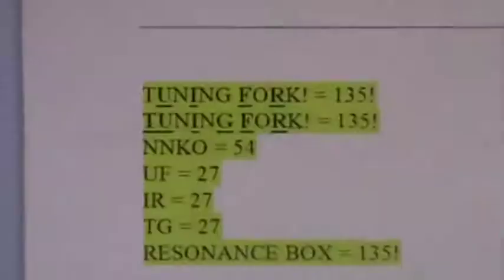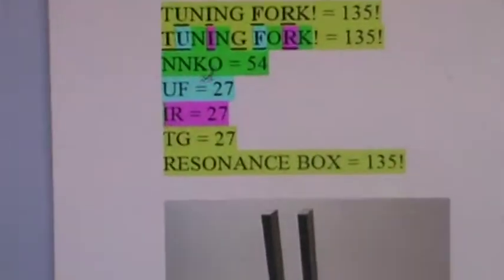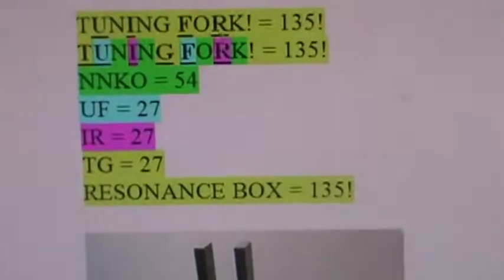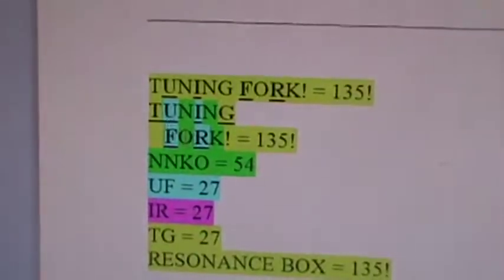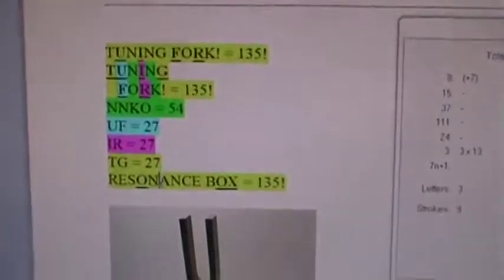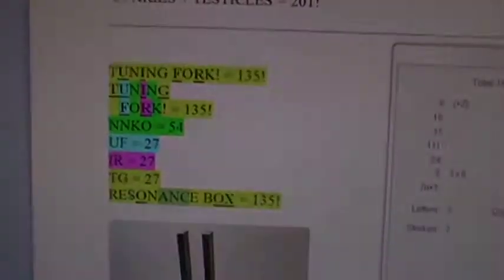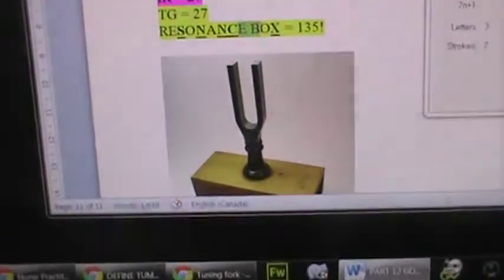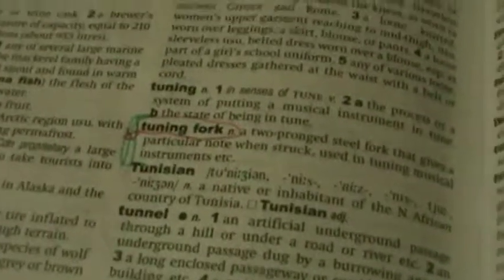M2U00226, TUNING FORK. WOW! JESUS = 888